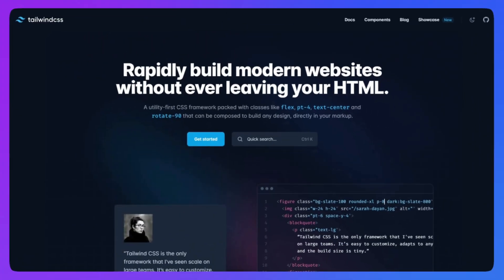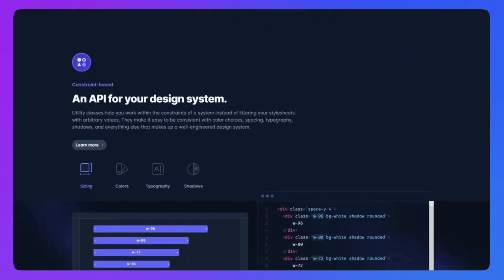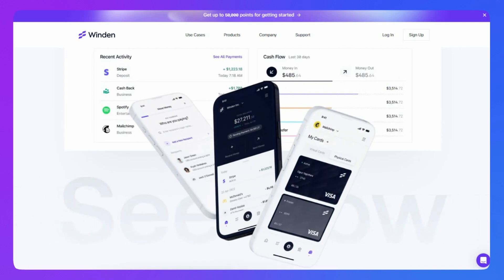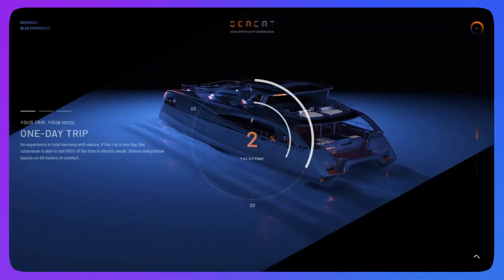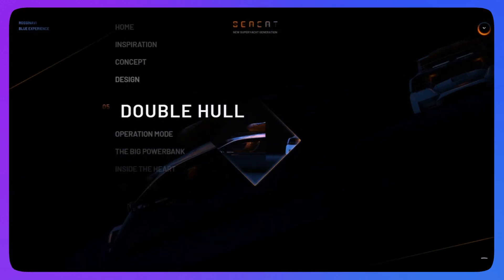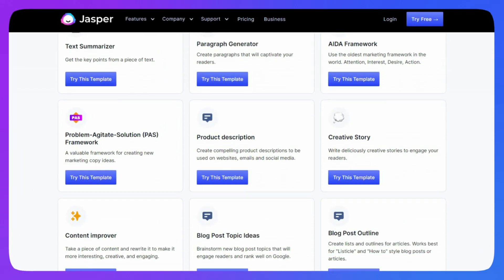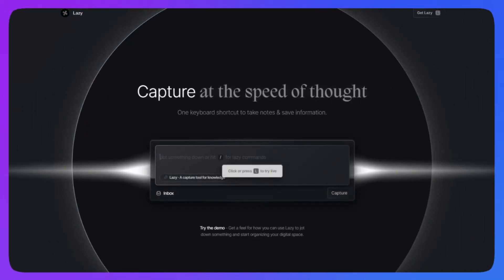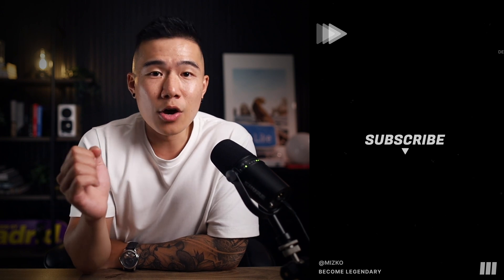5 INCREDIBLE Websites for Designers (You'll love these)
[NEW] Practical User Research & Strategy Masterclass (100+ students. 8+ hours)